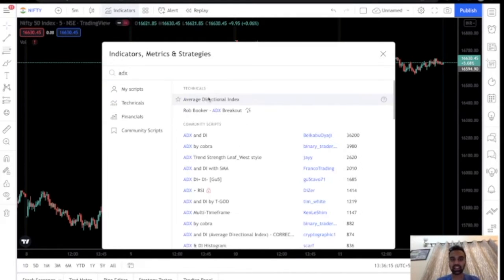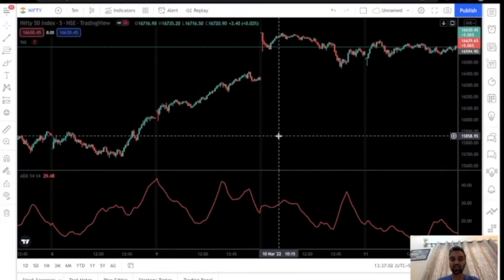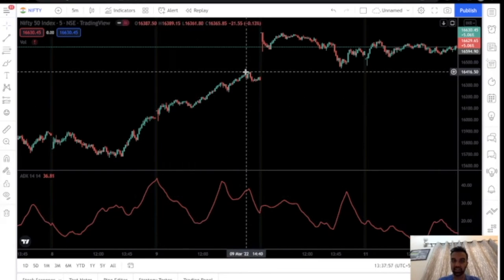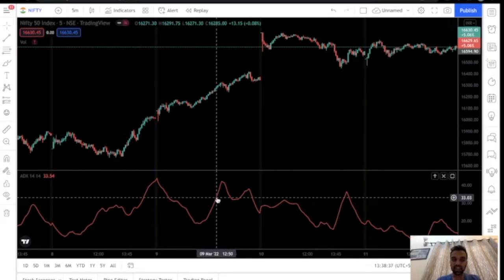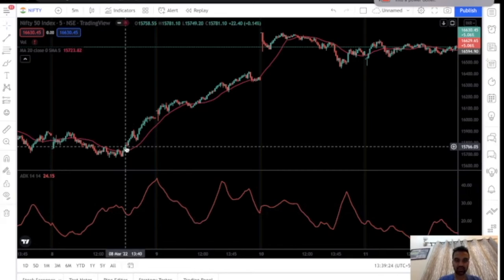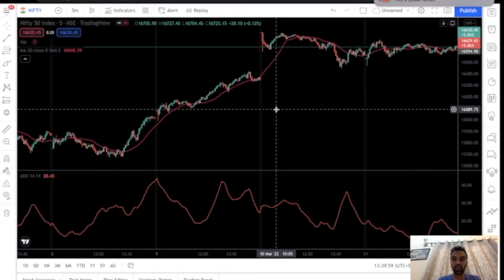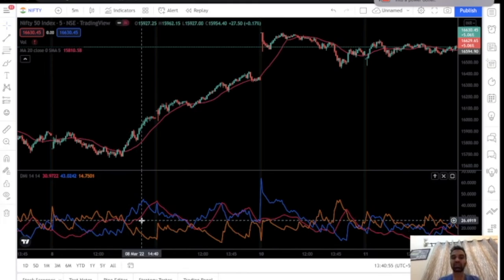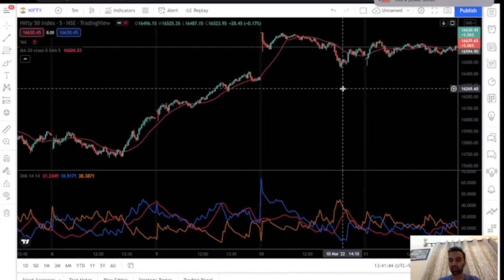What is ADX indicator ? - Best ADX trading strategy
Investment ko sikhana he aasan, khelo games Trademanza par aur bano Investment ka big bull.
*we are not SEBI registered brokers. The content shared is from personal research
Its not a trade advisory and this video is only for education purpose, please do your own research before investing money."